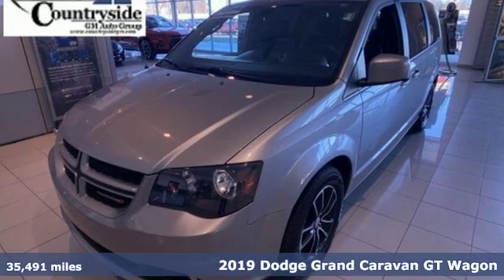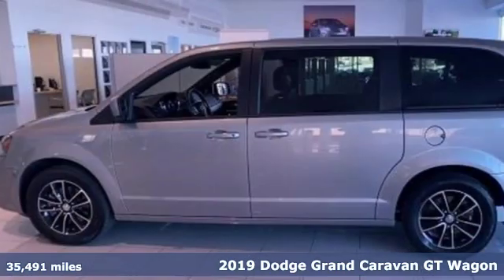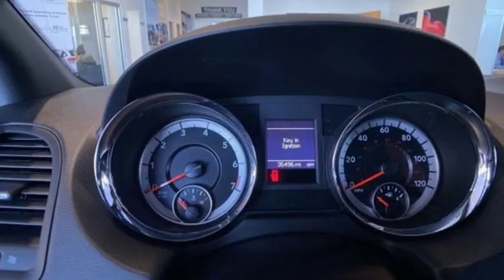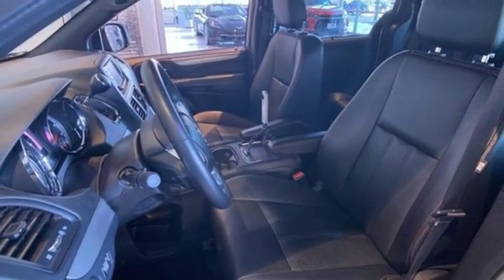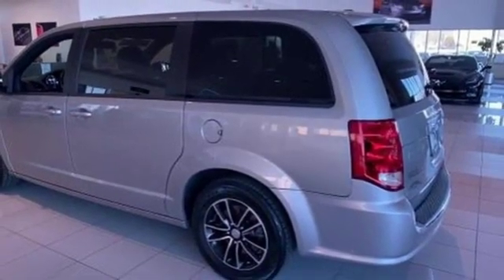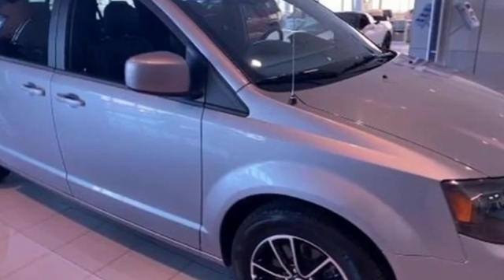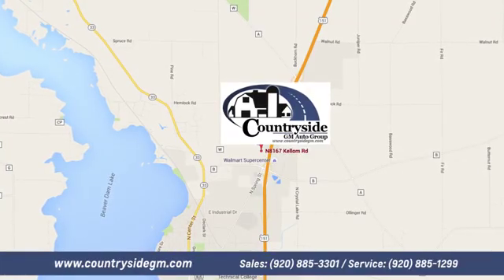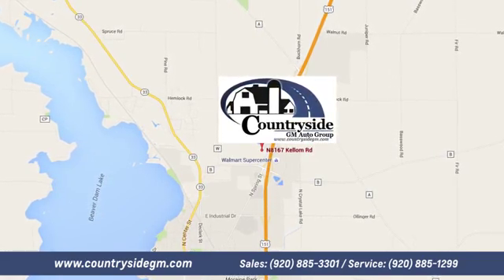Used 2019 Dodge Grand Caravan Beaver Dam WI Madison, WI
Year: 2019
Make: Dodge
Model: Grand Caravan
Trim: GT Wagon
Engine: 3.6L V6 24V MPFI DOHC
Transmission: AUTOMATIC
Color: SILVER
Interior: Unspecified
Mileage: 35491
Stock #: UT2195
VIN: 2C4RDGEG0KR557252

Address:
8167 Kellom Rd